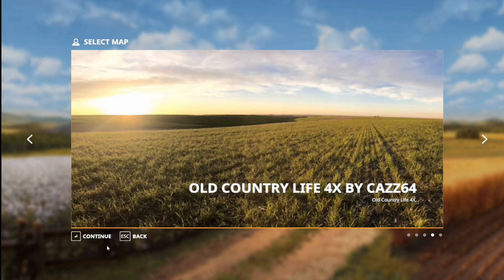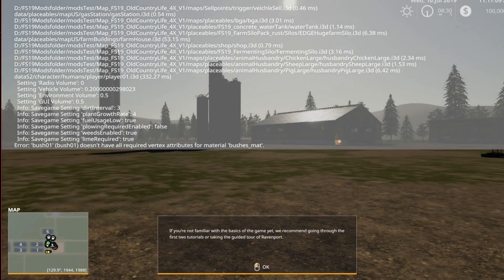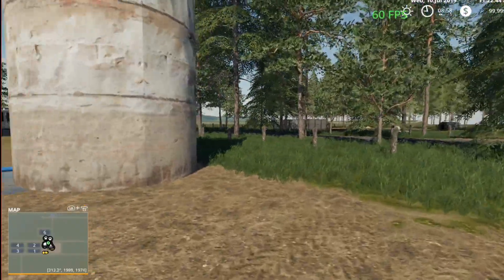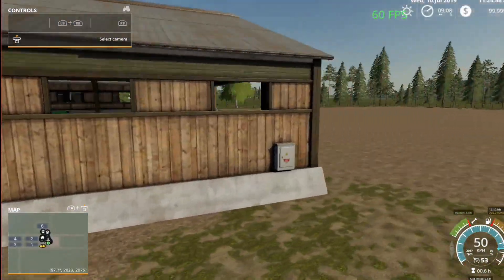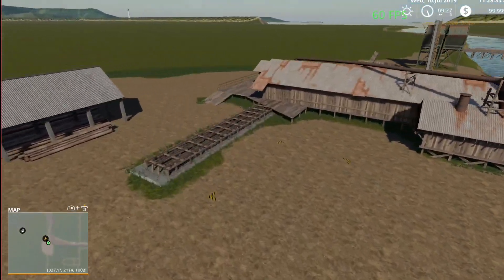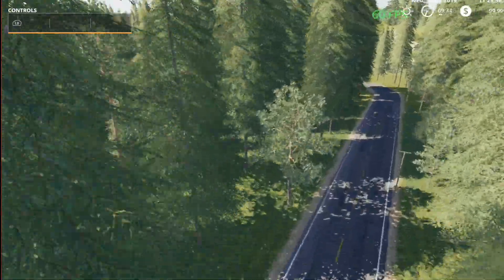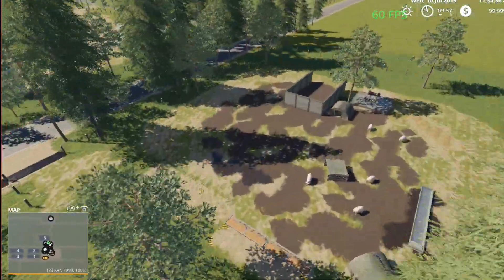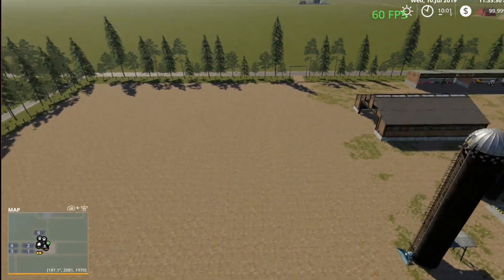FS19 Old Country Life E01 Thank you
Having a look around and looking at how to go about doing terrain and fields for map. I have added cows and Horses in and a few more fields since this video was done.